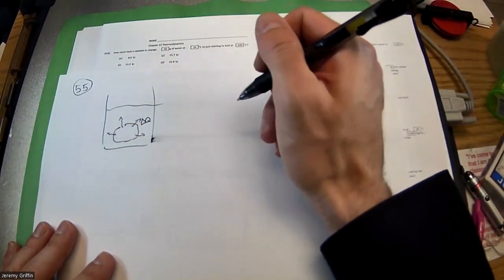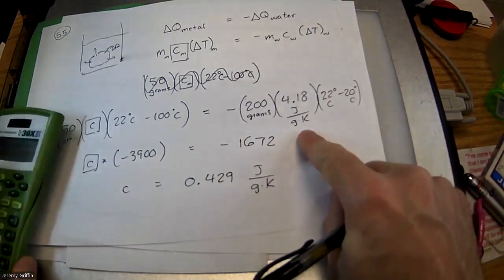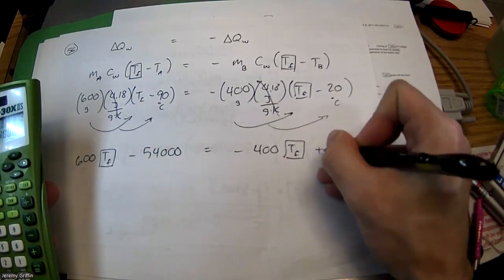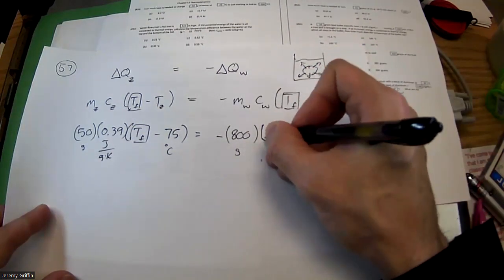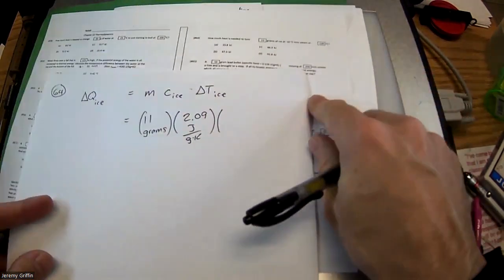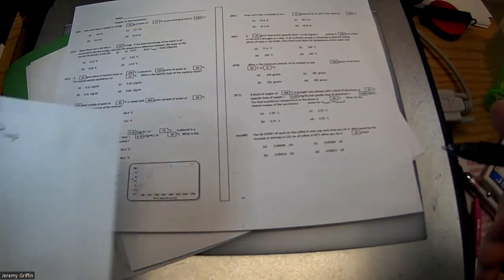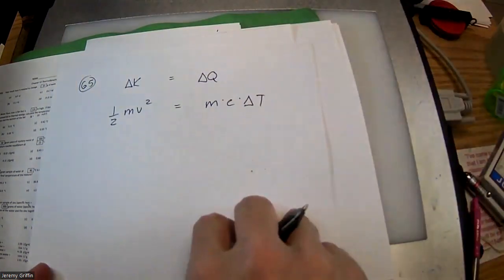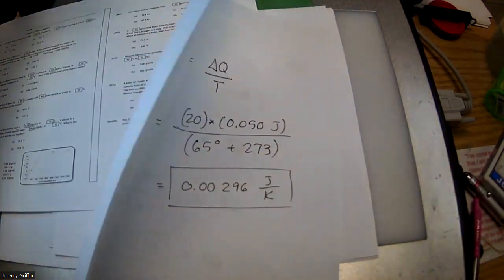2023 0210 Physics Honors Day 109 - Chapter 12 Puzzles